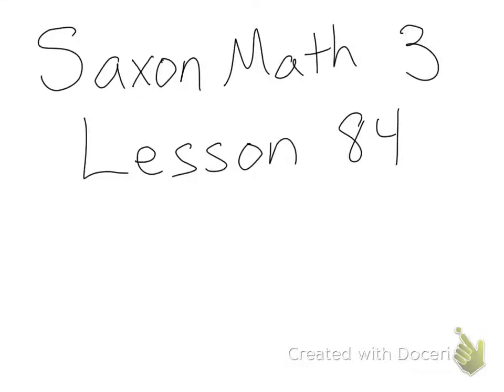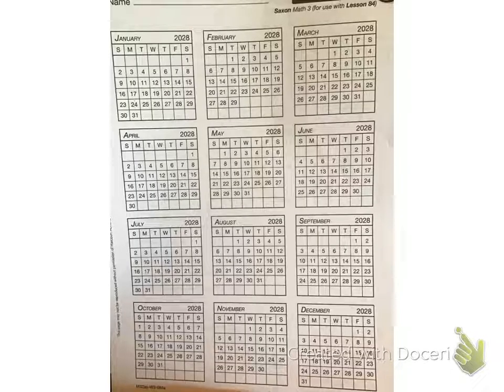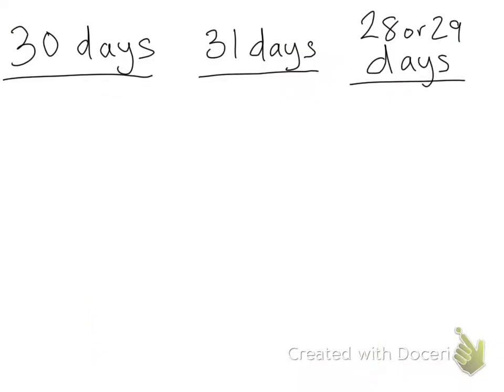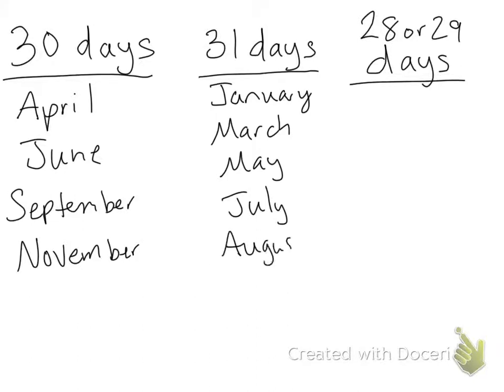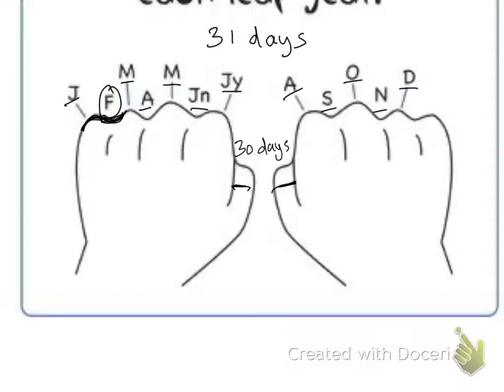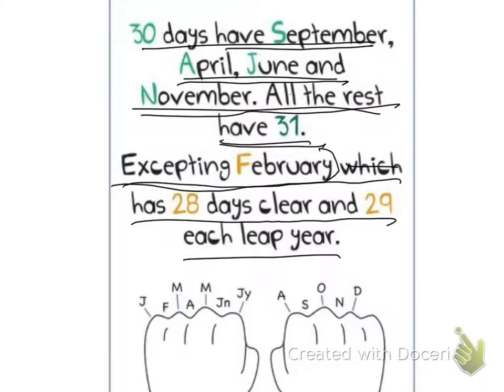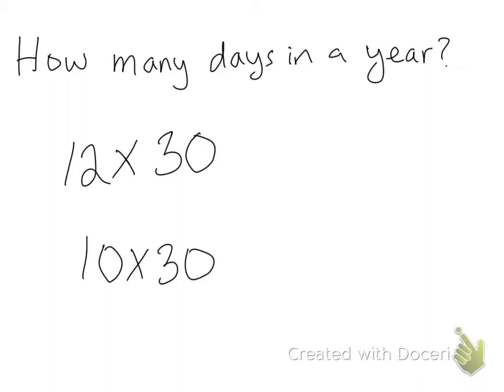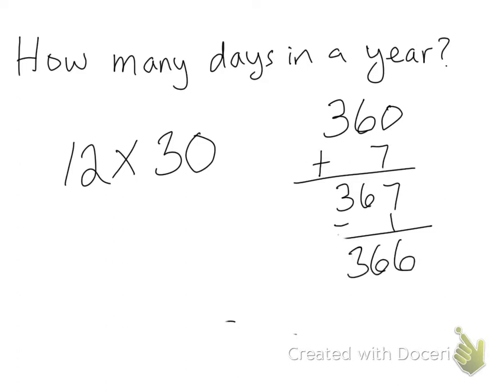Saxon Math 3 Lesson 84